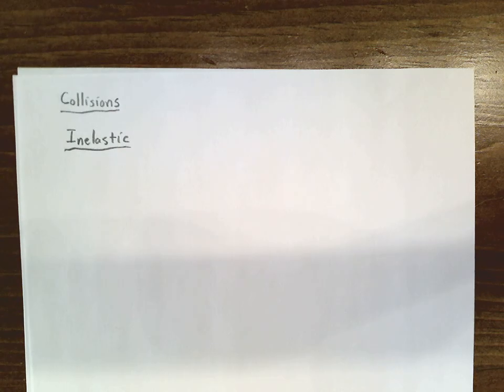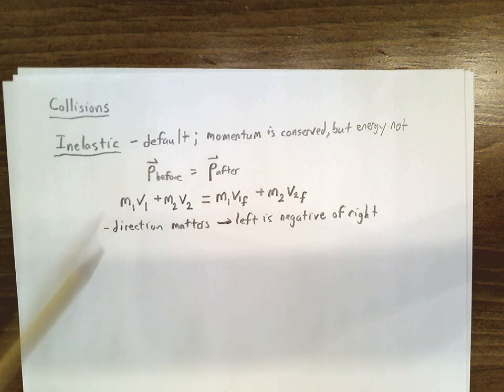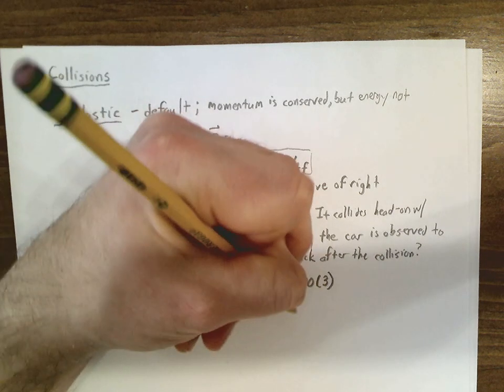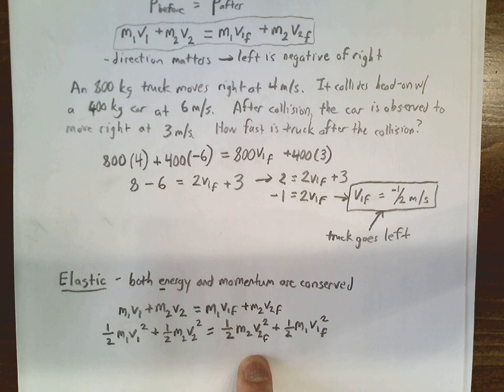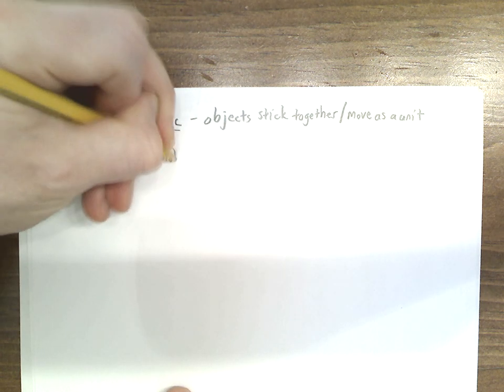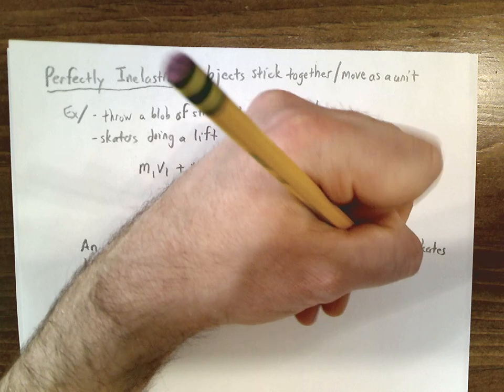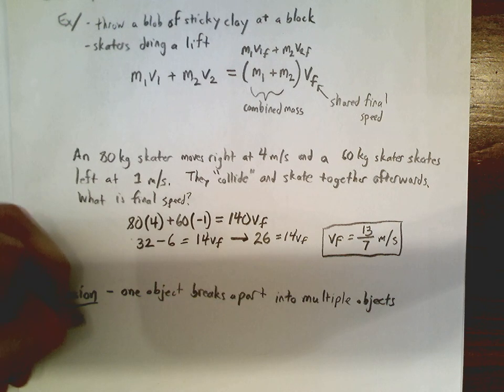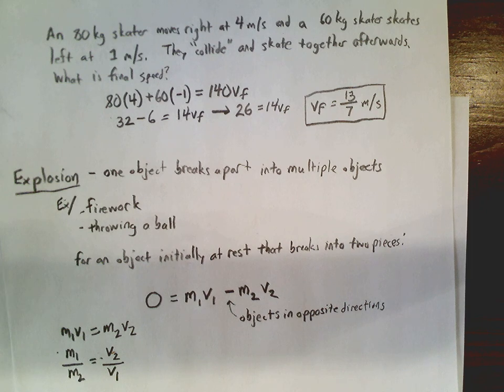AP Physics I -- Collisions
A crash course on the kinds of collisions and how to use conservation of momentum to analyze them!